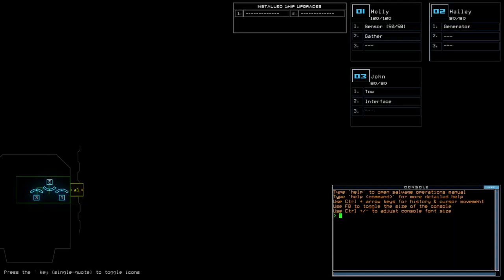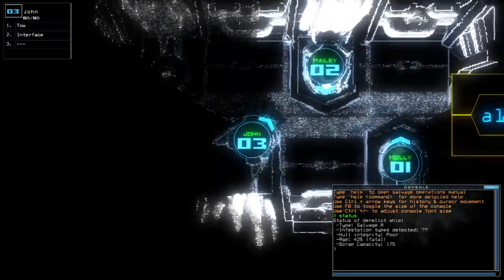Duskers Daily 29 Jul 2021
Think it's time to make another alias during panic times...